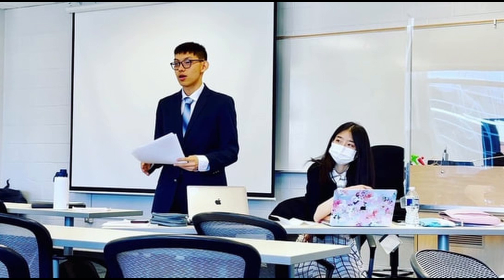Devesh kodnani Word views and narrative debate